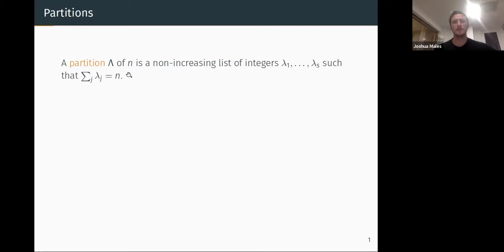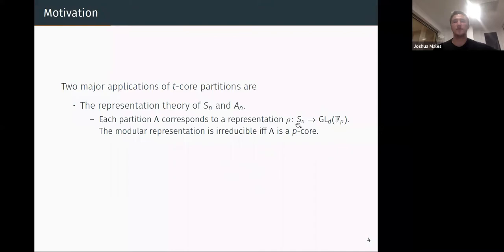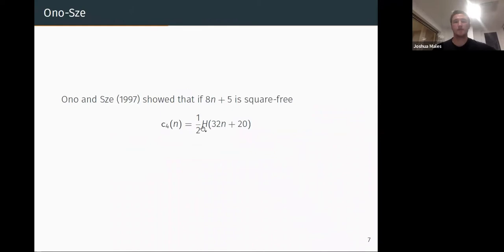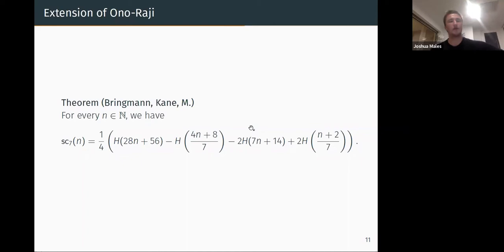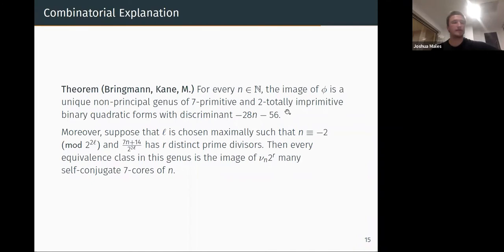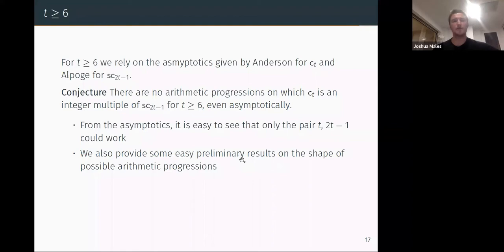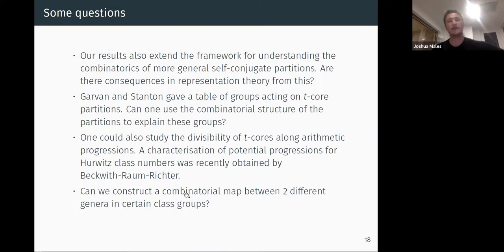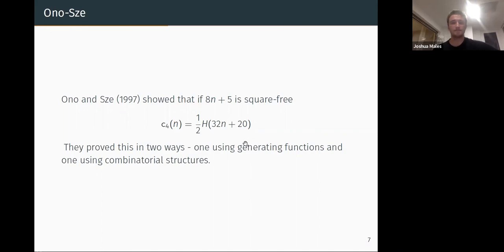Self-conjugate 7-core partitions and class numbers, Joshua Males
Abstract: I will describe some of the results of a recent paper joint with Kathrin Bringmann and Ben Kane. First introducing the notion of t-core partitions, the motivation and some history of their study. I'll then give a brief description of our new results that relate certain 7-cores with Hurwitz class numbers and a genus of quadratic forms in the class group.